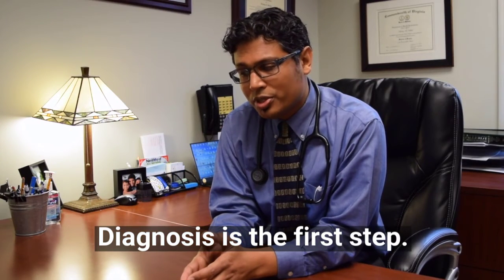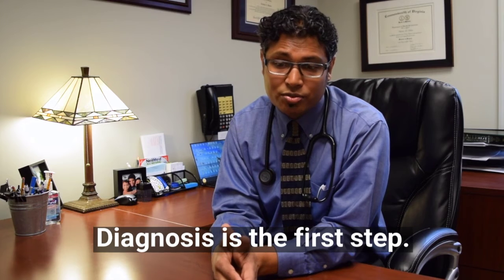Ask the Expert: Allergy Partners of Fredericksburg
The National Institutes of Health estimates that food allergies affect approximately 5 percent of children and 4 percent of adults in the United States. Awareness and knowledge about food allergies is important for almost any parent these days, whether it’s to help them manage their own or their child’s allergies, or to help them understand how to safely pack snacks and treats for school, sports, birthday parties or other group activities. Allergy Partners of Fredericksburg has helped many families on the journey of diagnosing, treating and managing food allergies. As our March Expert, Allergy Partners’ Dr. Nicholas Klaiber, a board-certified allergy immunology physician who treats both pediatric and adult allergy and immunology patients, offers knowledge on the latest research about food allergies in children.